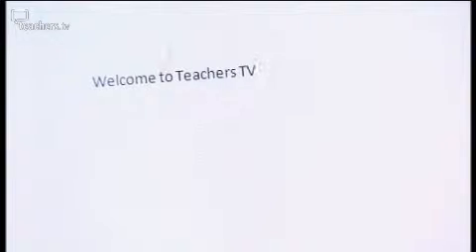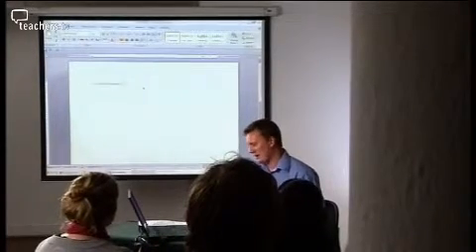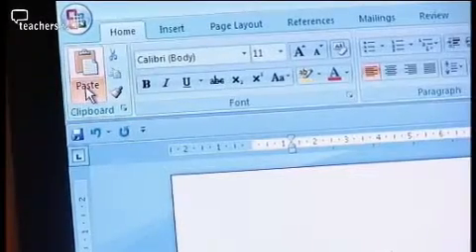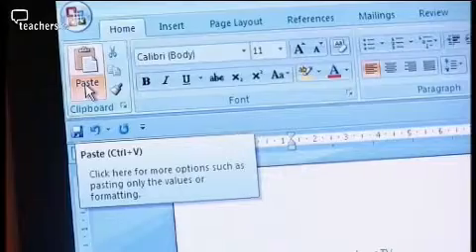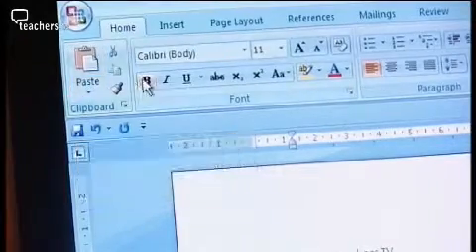Teachers TV: Computer Skills: Keyboard Shortcuts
How to use keyboard shortcuts is the subject of this informative lesson starter designed for Key Stage 3/4 ICT students. ICT educational expert Nick Packard explains to a group of teachers some of the basic shortcuts that can be used to format documents in Word. He explains how these shortcuts can also be used in other computer programmes, in this practical classroom resource. Licensed to CPD College Ltd.